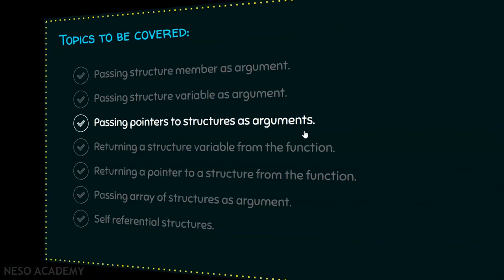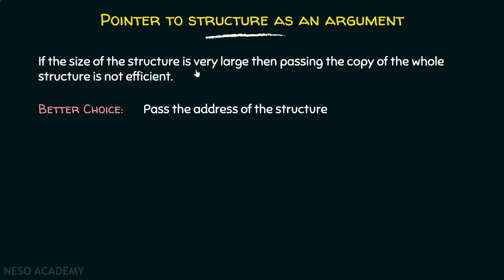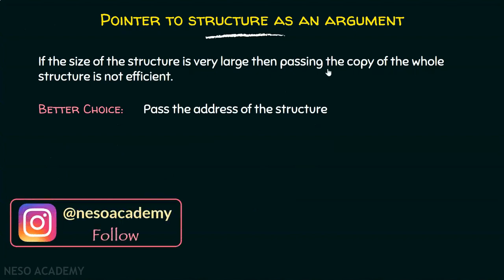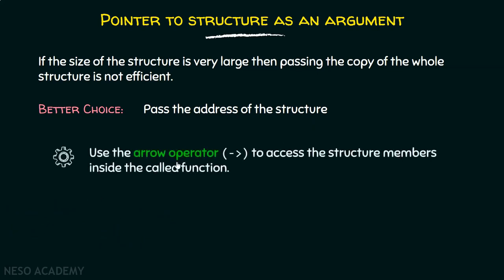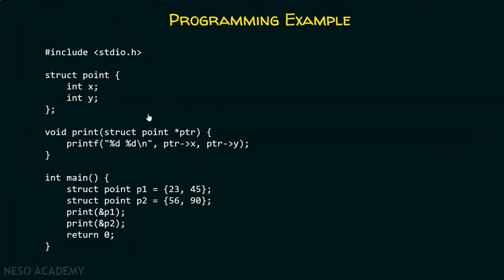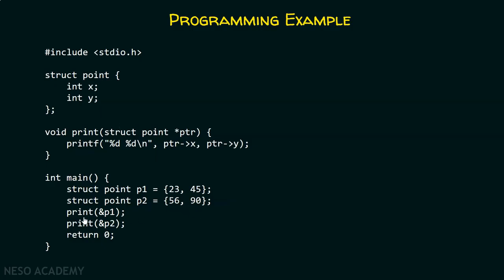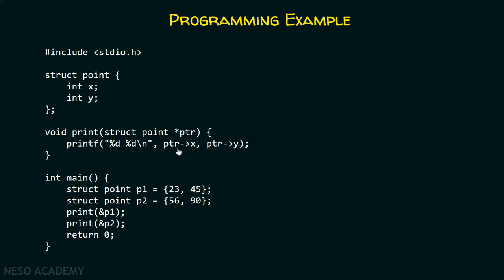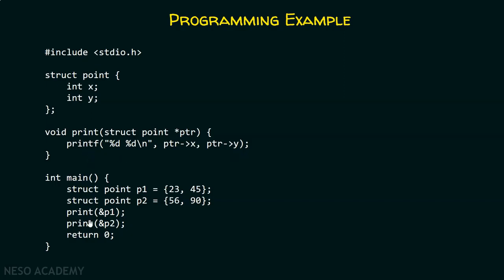26 Structures and Functions Part 3